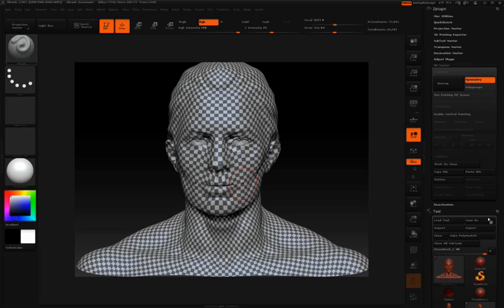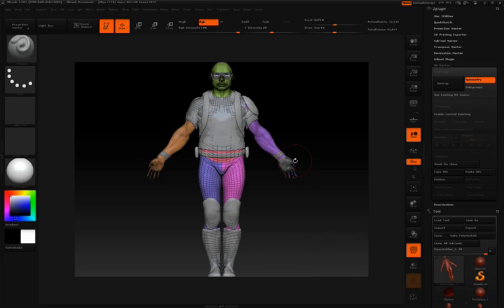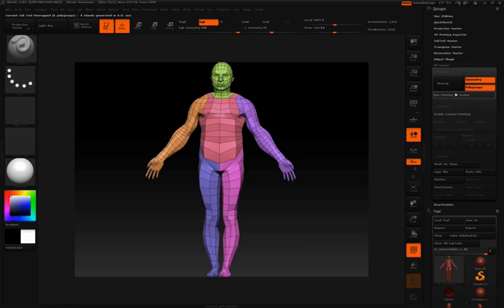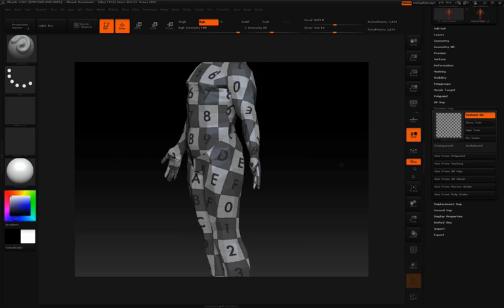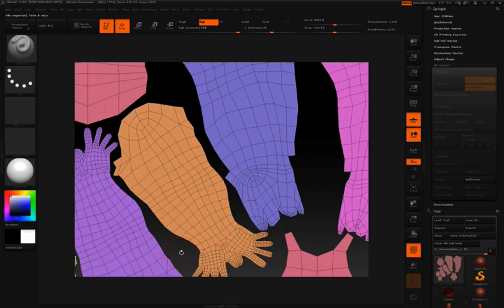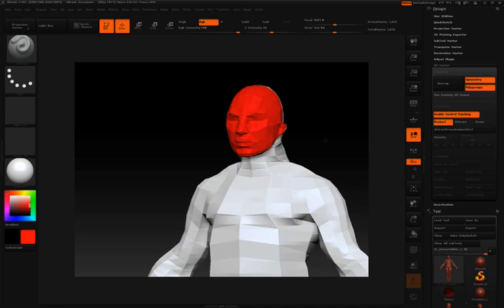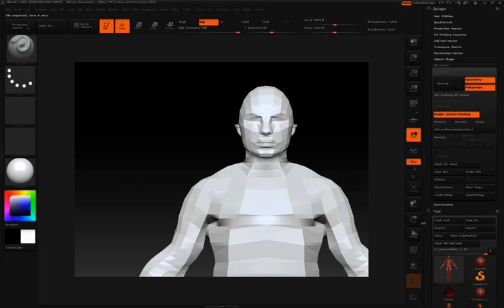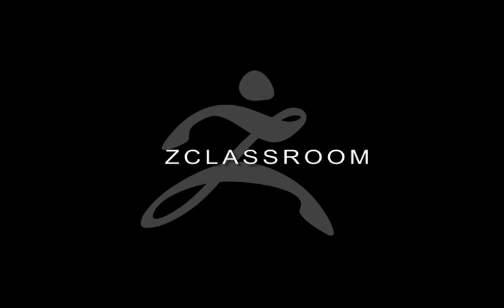UV Master - Unwrap with Polygroups [2 of 5]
ZBrush Tutorial | UV Master - Unwrap with Polygroups.
Step by step guide to UVmaster a free ZBrush plugin.
Using Polygroups.